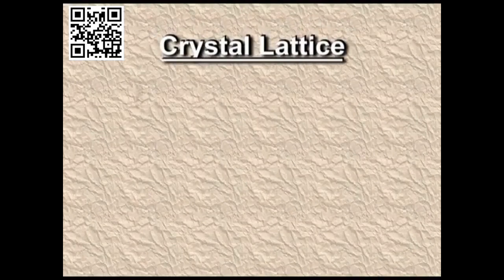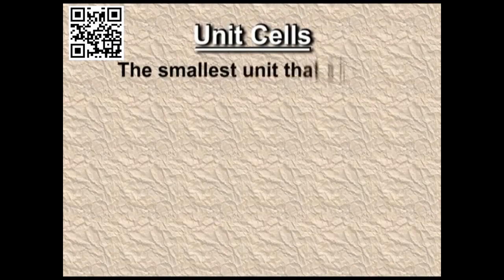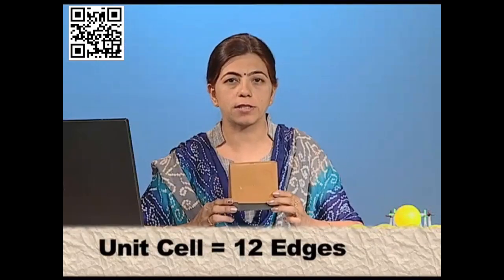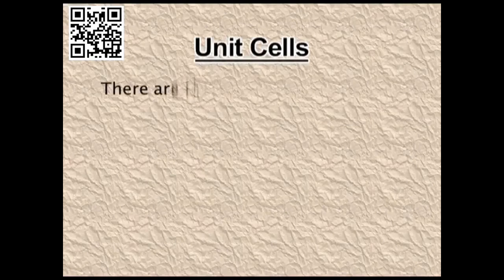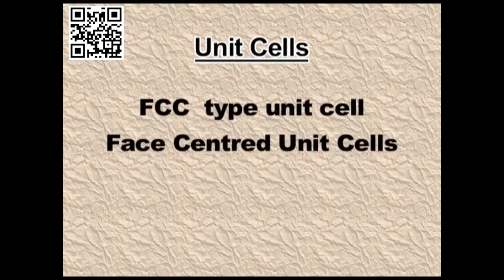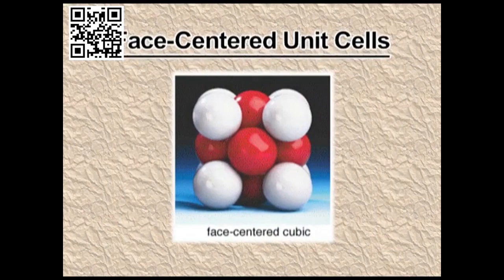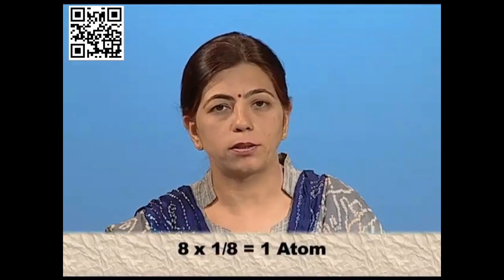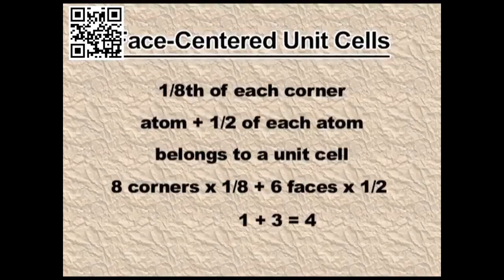Crystal Lattices And Unit Cells | Language English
Class 12
Subject : Chemistry
Topic : Crystal Lattices And Unit Cells | Language English